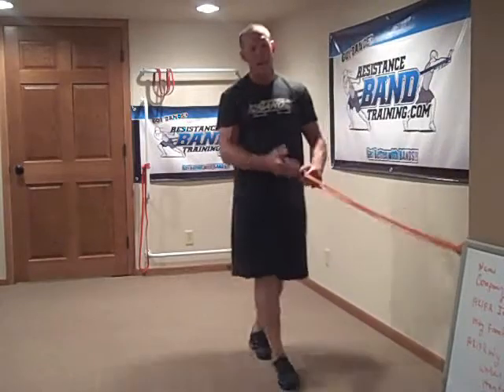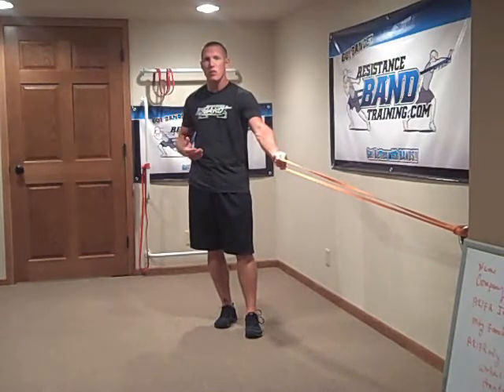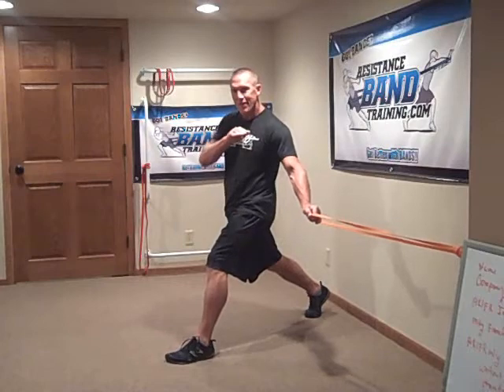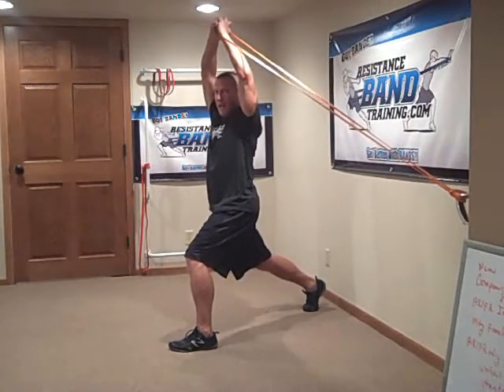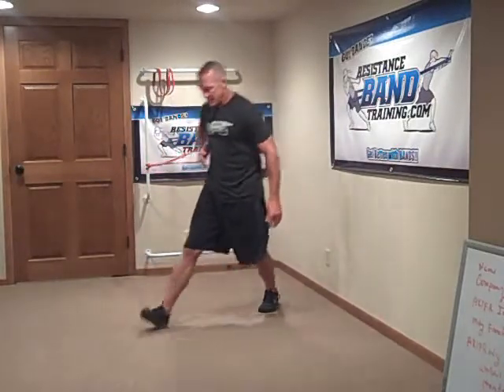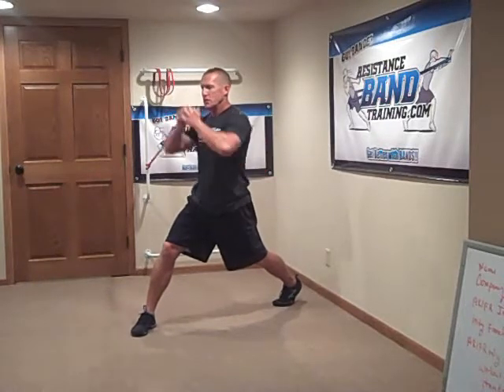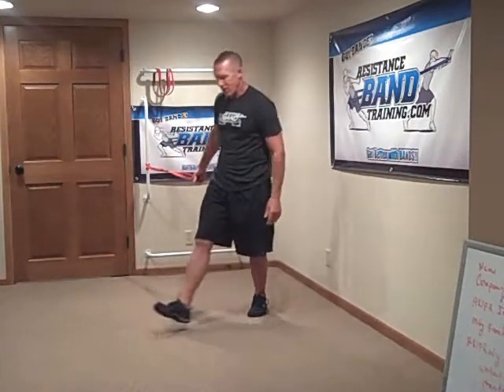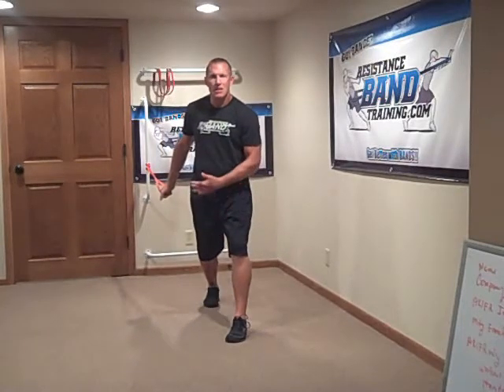Band Stretching for the Hip Flexor - Quadriceps Complex Part 2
band expert Dave Schmitz... aka The Band Man ® show you how to lengthen and strengthen the hip flexor - Quadriceps complex simultaneously

To learn more about resistance band training or receive instant access to Dave's FREE 9 Session mini-course